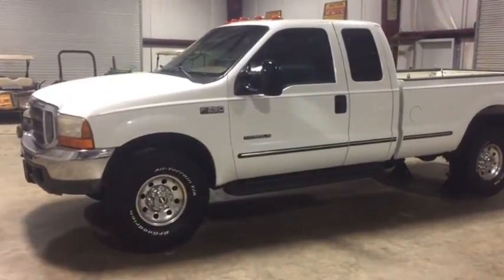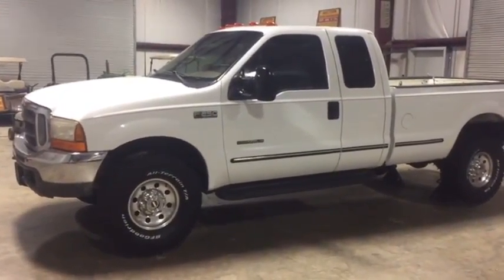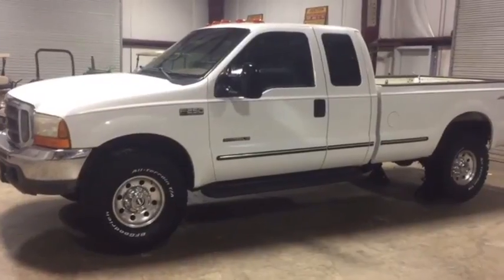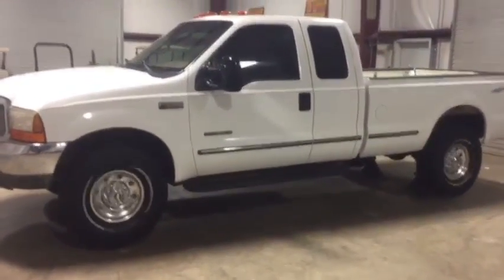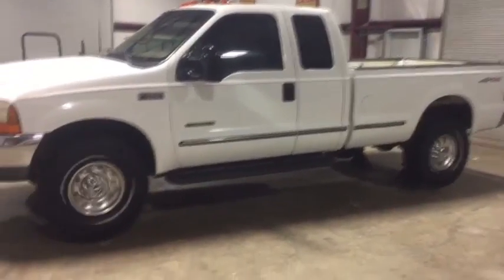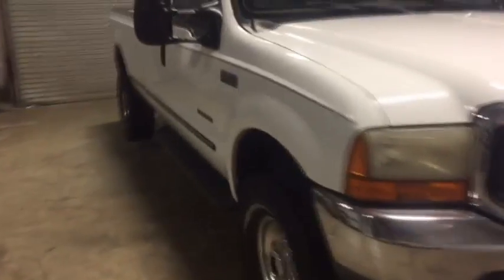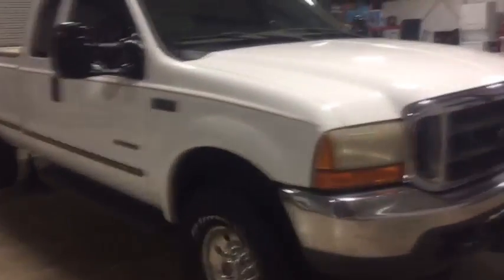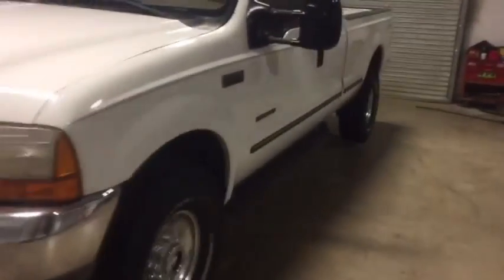1999 FORD F250 SD For Sale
Title: 1999 FORD F250 SD For Sale